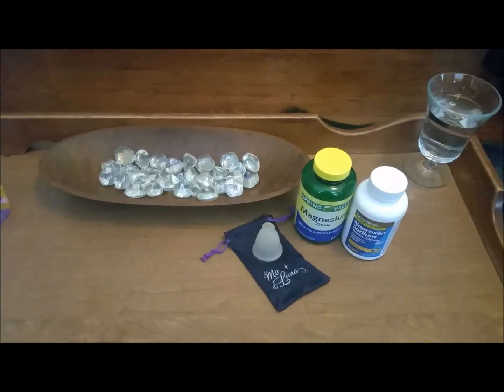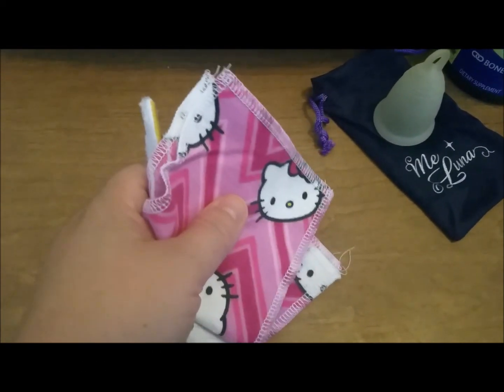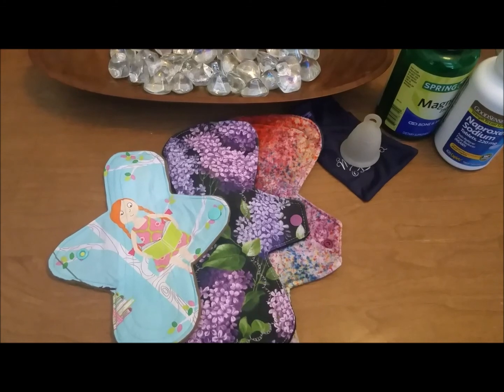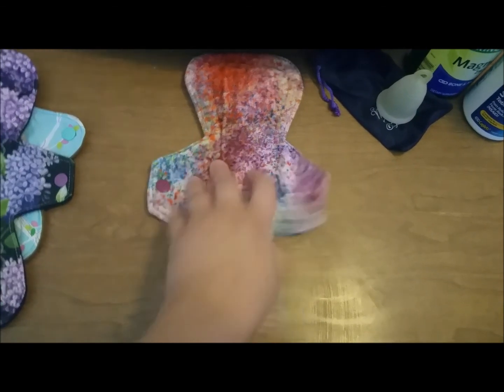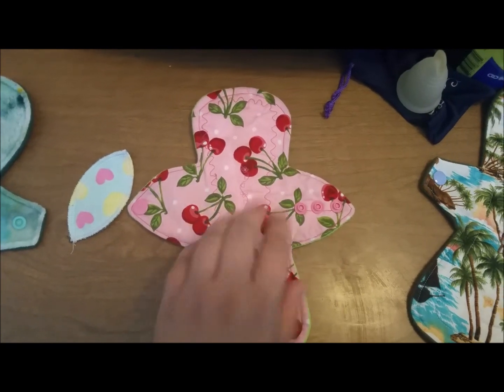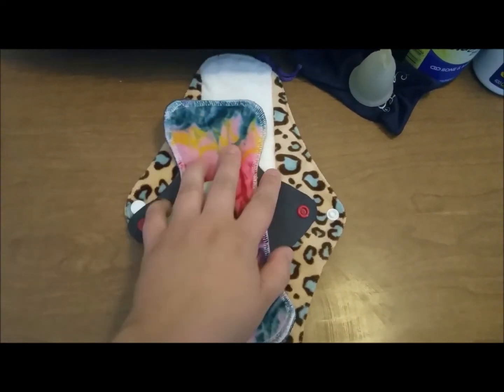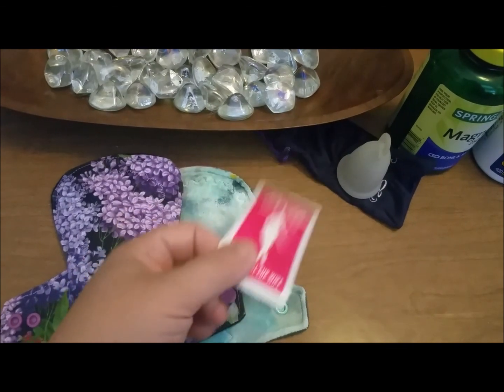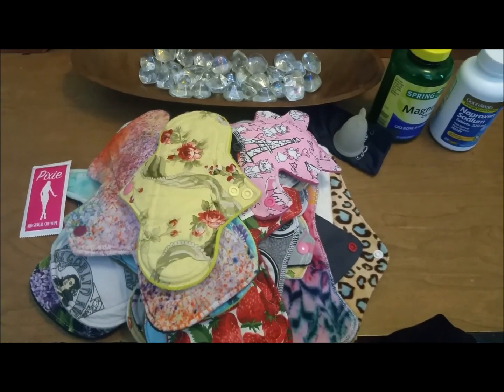WIWTM - May 2016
A weird WIWTM/Period Vlog Mash Up! Let me know what  you think of this format! It was a long, weird period, but I was happy to have all my beautiful reusable products!